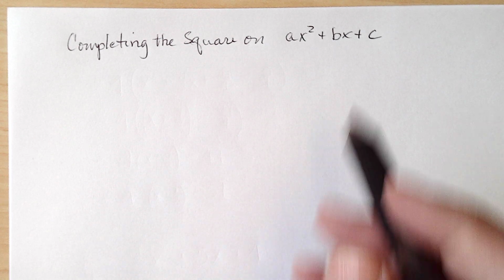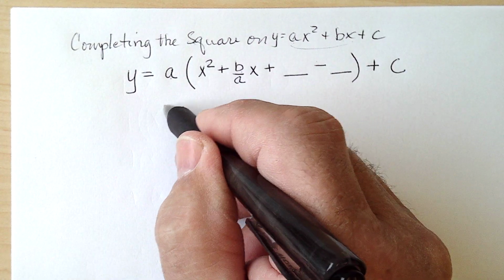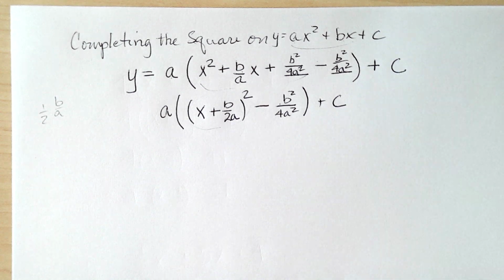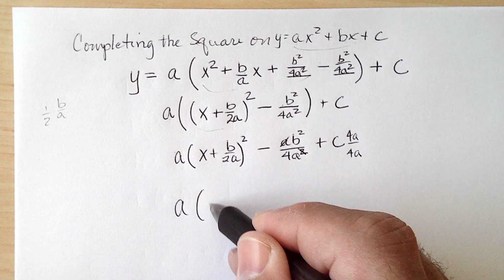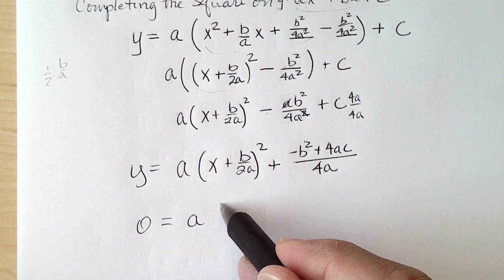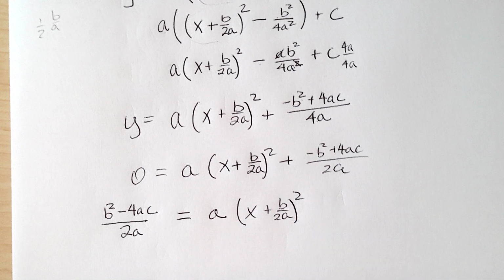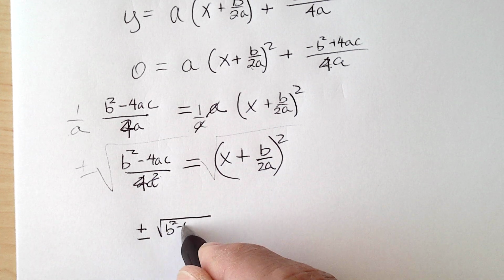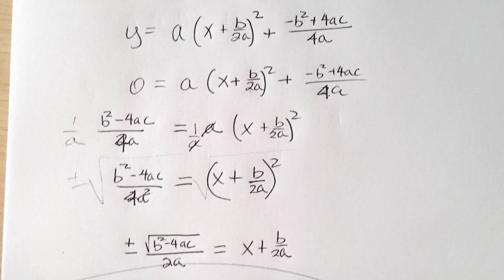153 Completing the Square on a General Quadratic